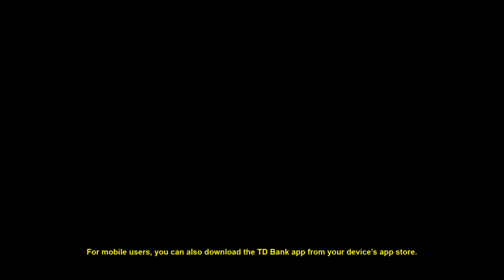How to login to TD Bank Credit Card - Complete Guide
In this comprehensive guide, we’ll walk you through the step-by-step process of logging into your TD Bank Credit Card account. Whether you’re a new user or need a refresher, our easy-to-follow instructions will ensure you access your account quickly and securely. Learn about troubleshooting tips, password recovery, and managing your credit card online. Don’t miss out on maximizing your banking experience with TD Bank!